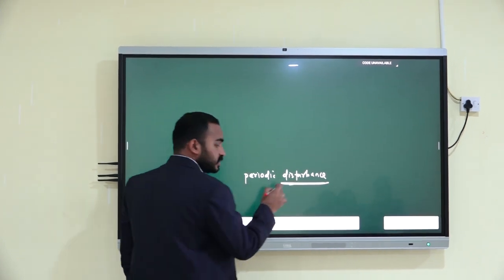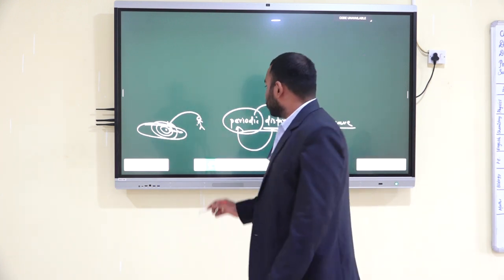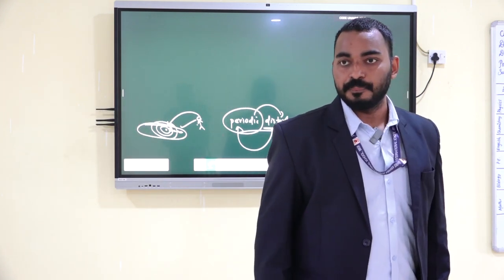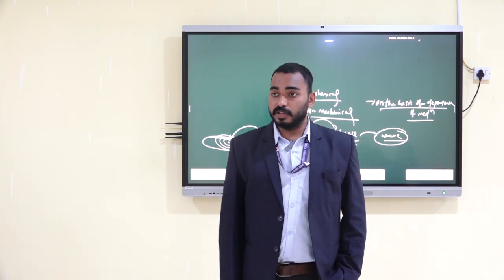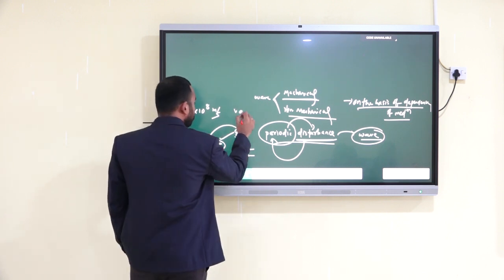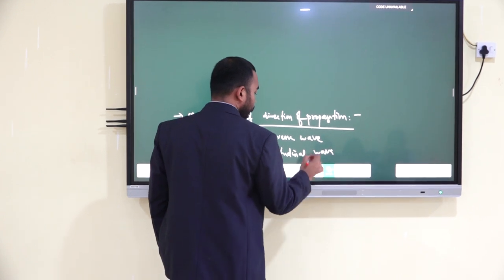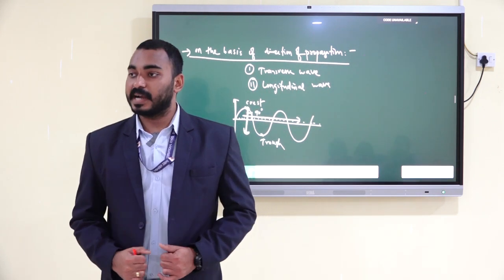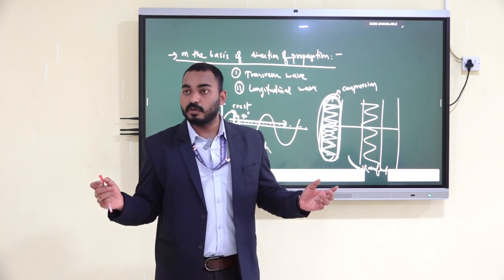13 1 2025 CLASS XI th SUB PHYSICS